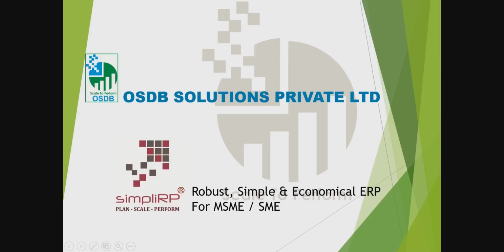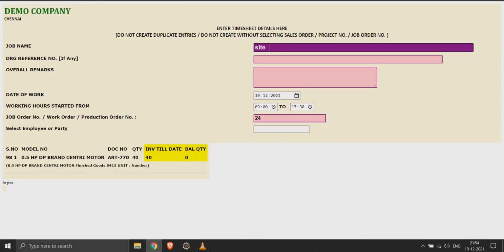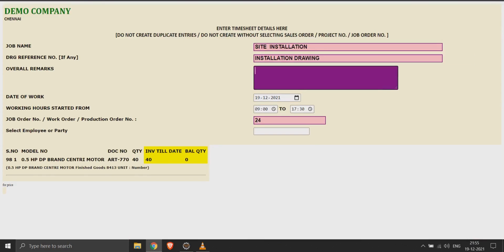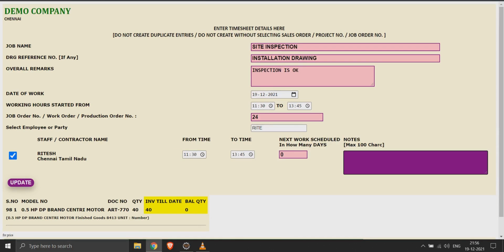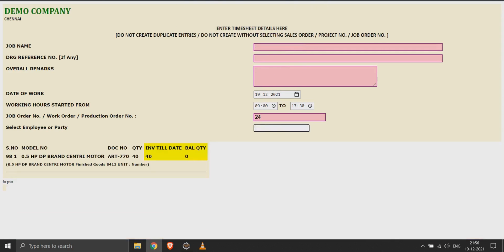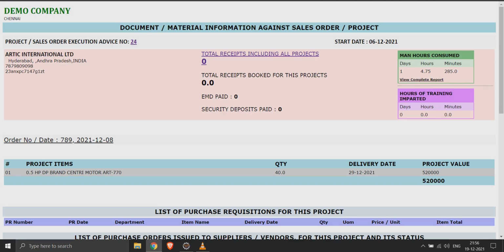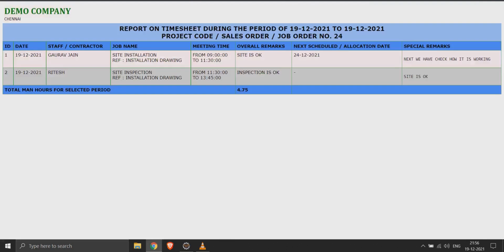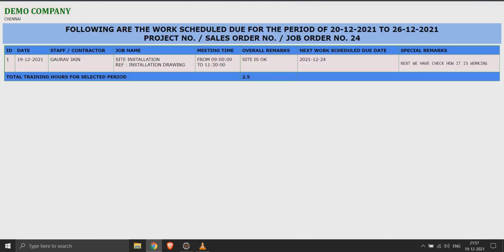SALES ORDER Based TIMESHEET Is An Unique Feature In simpliRP ERP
simpliRP has a very unique timesheet module to capture all the man hours spent on a particular order.

Sales order based timesheet is a unique feature which will be helpful in monitoring  man hours spent  on a particular project or a sales  order.